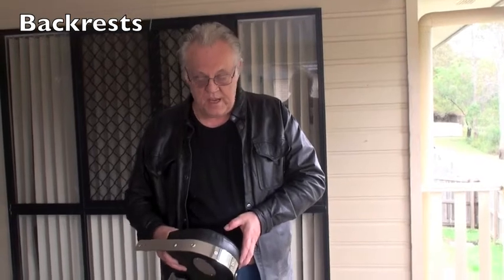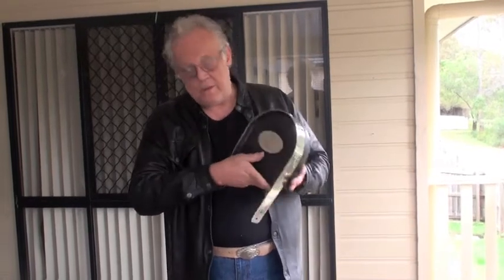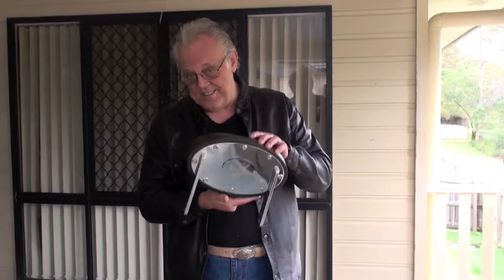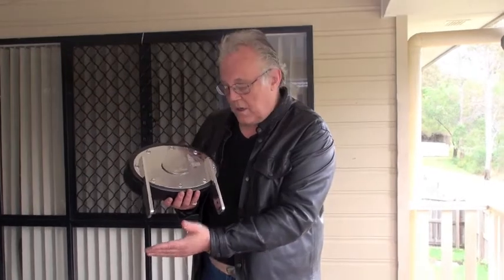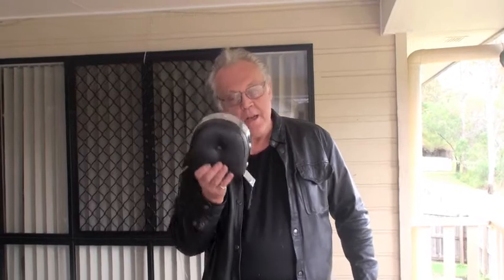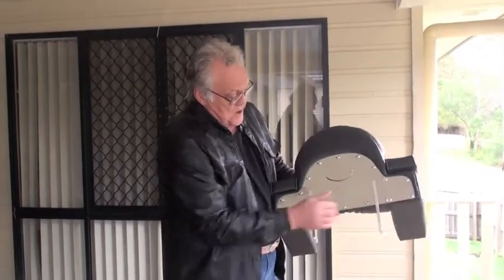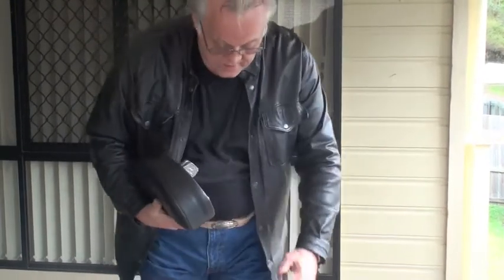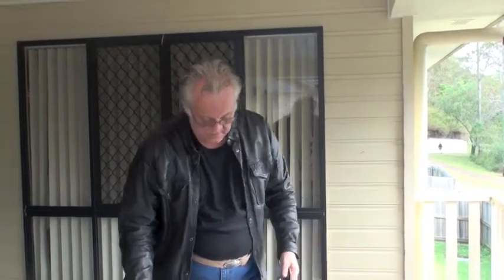Sissy Bar Backrests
This video shows our four different backrest choices for our sissy bars.